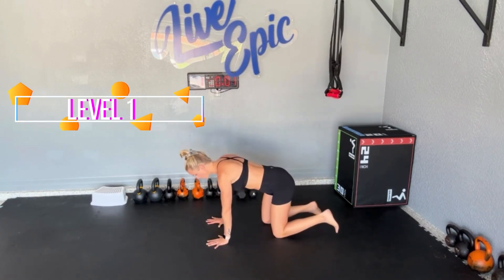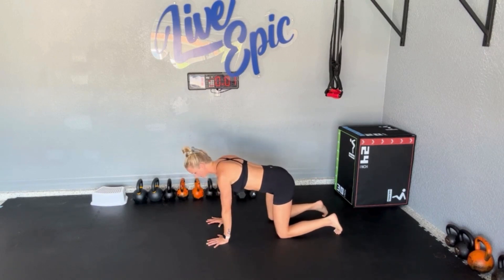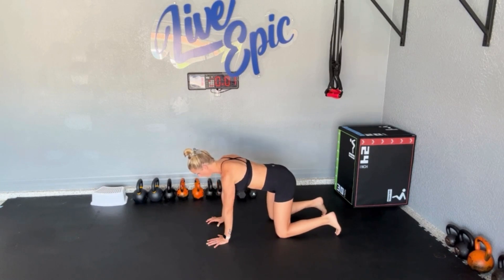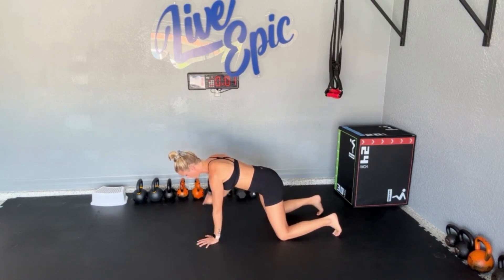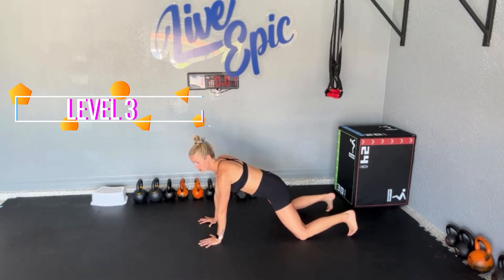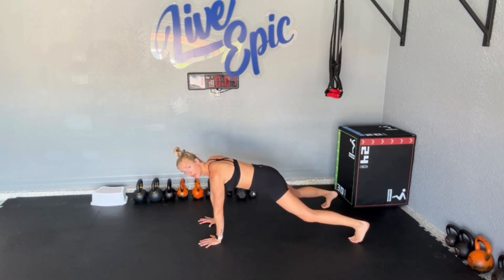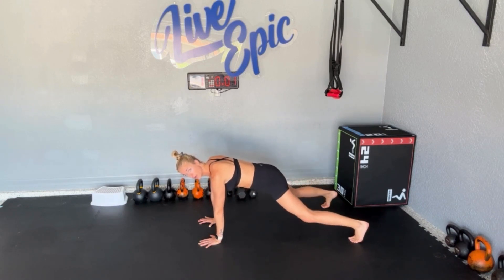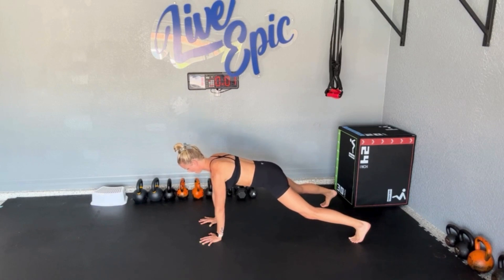Pregnancy Plank Shoulder Taps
Plank shoulder taps are an awesome antirotational core exercise. However, as pregnancy progresses, they definitely need to be modified because of the intense core demand.

We can still work our core during pregnancy, but proper modifications and breath strategies need to be used in order to not put too much pressure on the linea alba which can exacerbate diastasis.